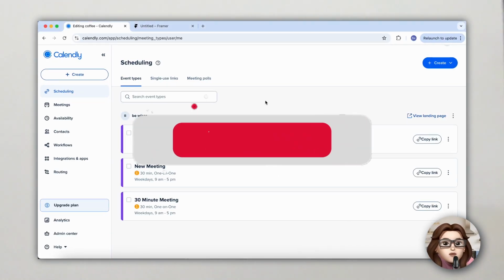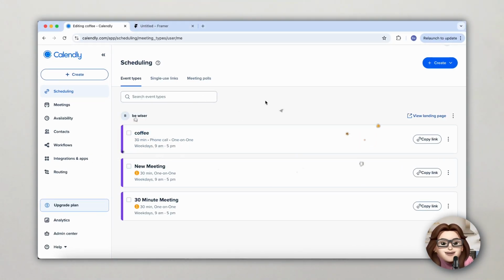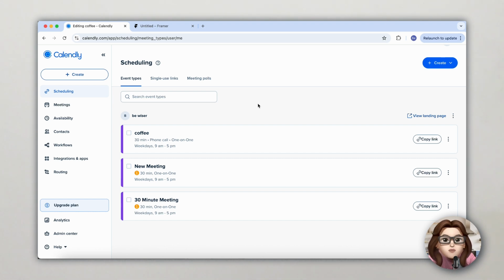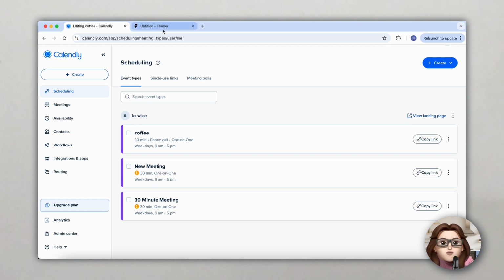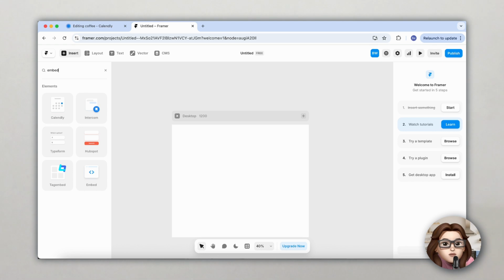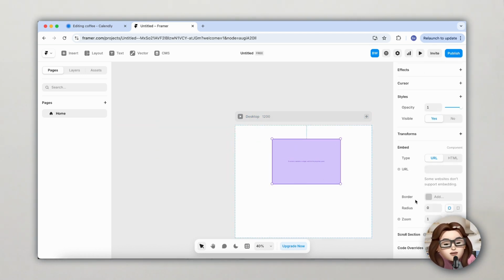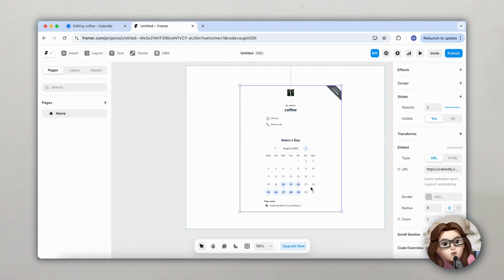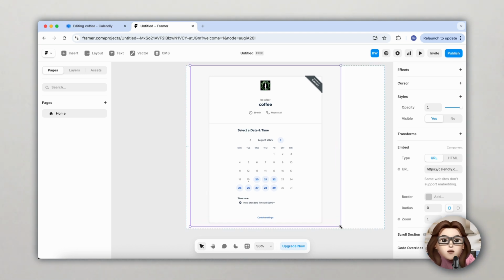How to Add Calendly in Framer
In this video, you’ll learn how to add Calendly to Framer so visitors can book meetings directly from your website. Whether you’re building a personal portfolio, business landing page, or a client project, integrating Calendly into Framer makes scheduling effortless and professional.

Calendly is a powerful scheduling tool, and Framer is a modern no-code website builder. By combining them, you can create a seamless booking experience right inside your site—without redirecting users to another page.

Here’s what we’ll cover in this tutorial:

How to copy your Calendly booking link or embed code

The step-by-step process of embedding Calendly inside Framer

Adjusting size, layout, and placement for a clean design

Tips for customizing your booking flow for better conversions

This guide is perfect for freelancers, coaches, consultants, and businesses that want to save time and let clients easily schedule meetings online.

I’ll be happy to help you set up Calendly on Framer or any other platform.

This video shows you How to Add Calendly in Framer Easily! Watch this Video till the end to learn How to Add Calendly in Framer.

Were you able to figure out How to Add Calendly in Framer? Share this with your friends who want How to Add Calendly in Framer.

Problem Solved in this Video-:

What Do you Think ofHow to Add Calendly in Framer?